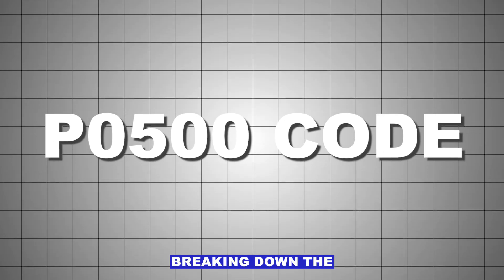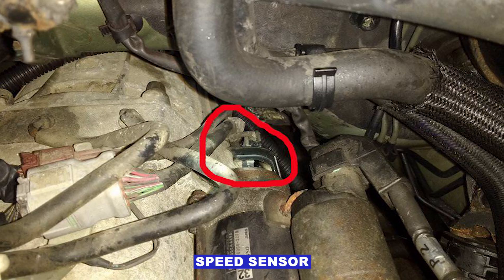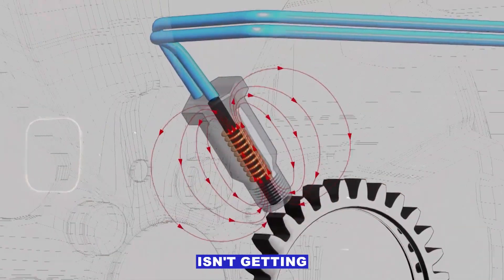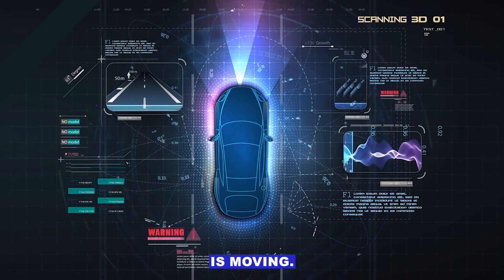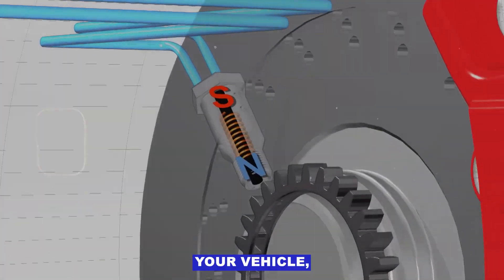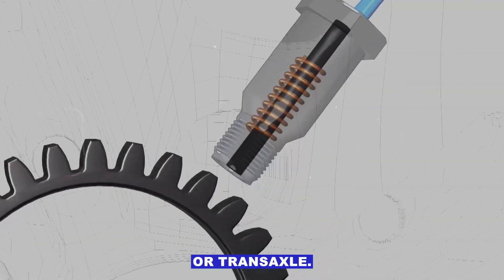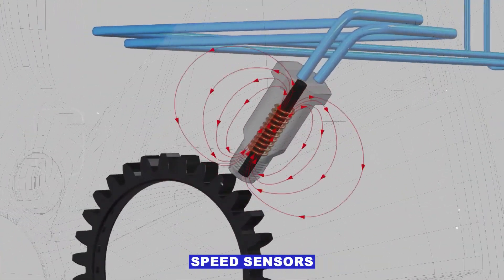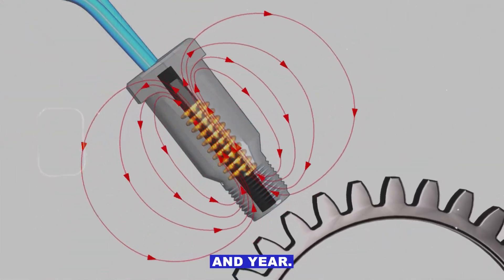P0500 Code: Vehicle Speed Sensor "A" Malfunction – Causes, Symptoms & Fix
P0500 code: Vehicle Speed Sensor (VSS) Malfunction, a trouble code that triggers the check engine light when the engine control module (ECM) detects missing or incorrect vehicle speed data. Common causes include a faulty vehicle speed sensor, damaged wiring or connectors, speedometer issues, or transmission-related problems. Symptoms can include a non-working or inaccurate speedometer, harsh shifting, ABS light activation, and reduced fuel economy. Always consult a certified technician before replacing parts. Understanding the P0500 code can help you track down the problem and avoid unnecessary repairs.

p0500 vehicle speed sensor, p0500 code fix, p0500 vss problem, p0500 speedometer not working, p0500 wiring issue, p0500 transmission shifting problem, how to fix p0500, p0500 check engine light, p0500 abs light on, p0500 toyota ford nissan